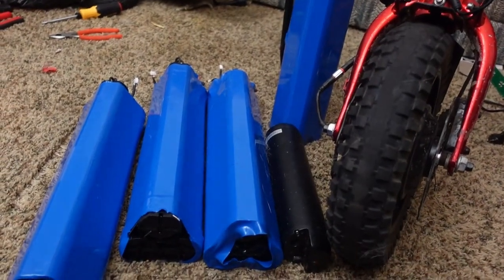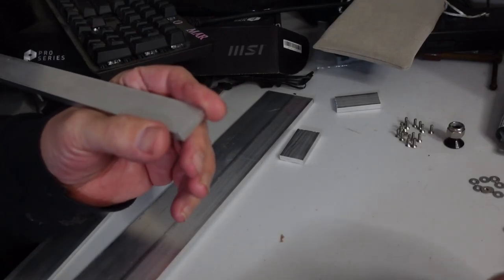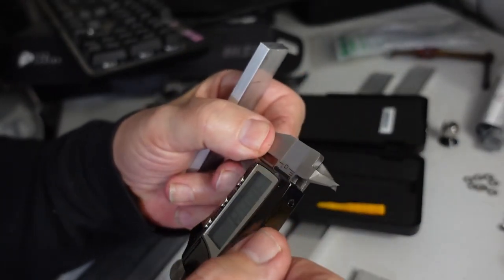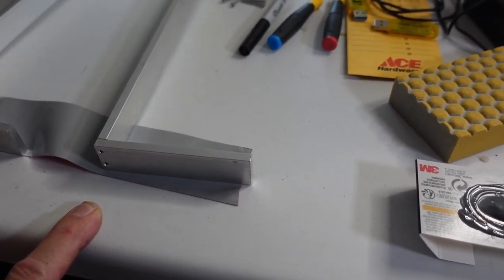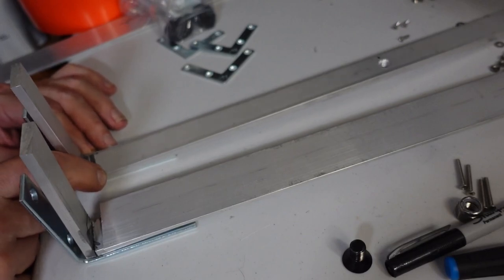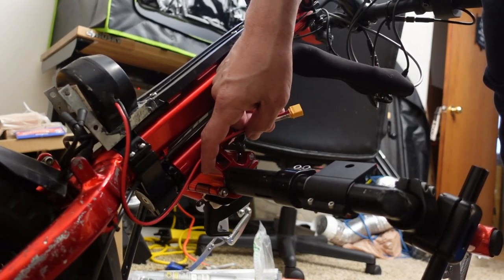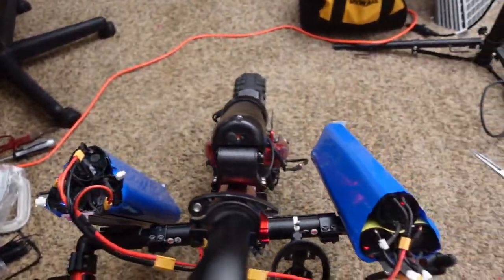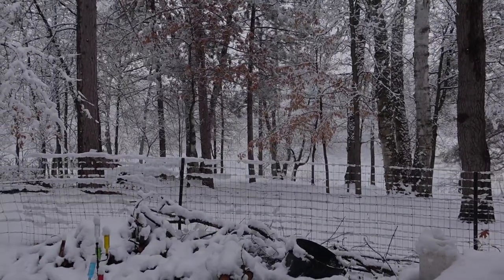Rio Firefly mod: Extended Battery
This is part 2 of the Rio Firefly wheelchair scooter upgrade project.
Trying to mount these massive packs on the scooter turned out to be a much bigger PITA than I wanted it to be, and there are already failure points I'm anticipating.

This is a proof-of-concept prototype, and Ron is good with that. I want to get his feedback to see if the mounts are going to get in his way, and if he gets the increased traction he needs.